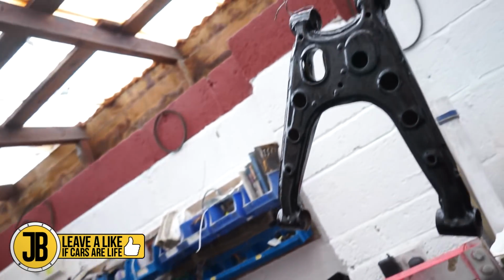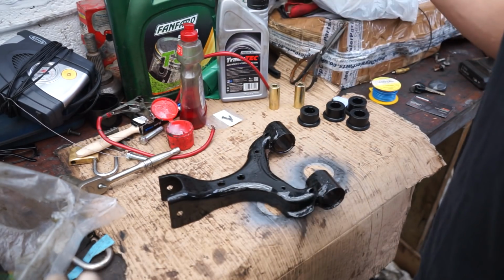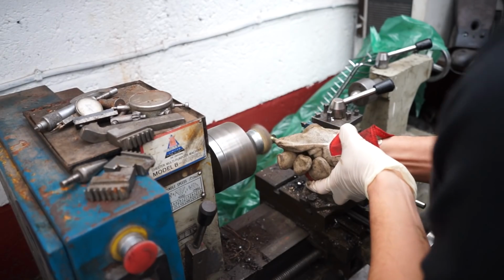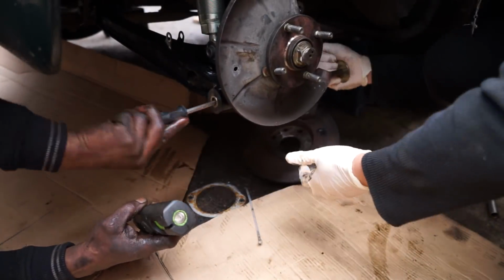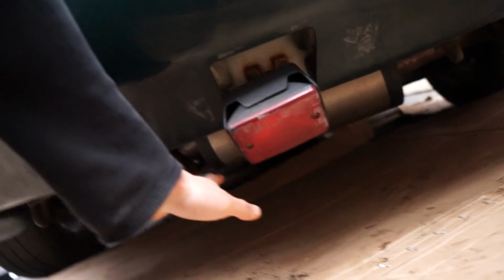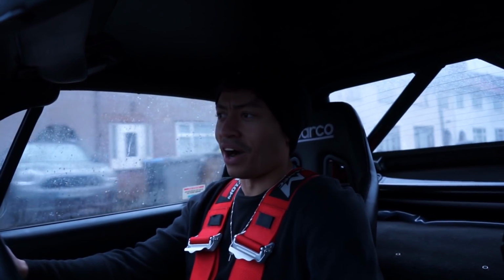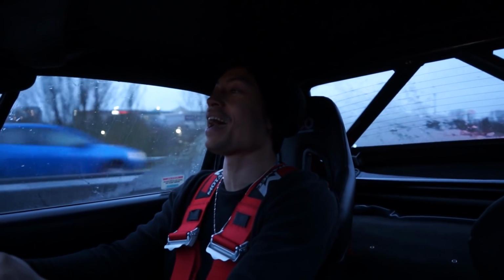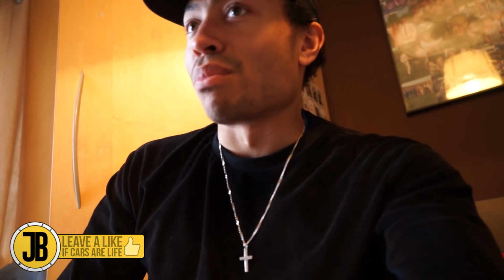REACTION to Driving my Modified MX-5 NA (NEW PARTS Worth £2,000!)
3 weeks, £2,000+ worth of mods / parts, and a lot of project car work later, in this video I get the Mazda MX-5 / Miata NA back on the roads to test out how the modifications have affected it!

Honestly couldn't be happier with how this has turned out - I did not expect such a huge change to the way the car feels. It's like driving a completely different car!

Of course, this is still just the beginning of this project - plenty more hard work to come to get this car exactly where I want it to be.

HUGE thanks to my dad for making all this possible over the last 3 weeks. Always remember that projects take a long time - the hour of footage I've given you in the MMM videos so far equates to about 80 actual man hours!

Bruddas (Patrons):
- Nathan D.
- Davidos
- Will A.
- Rowan A.
- Ethan W.
- TheGeordieTiger